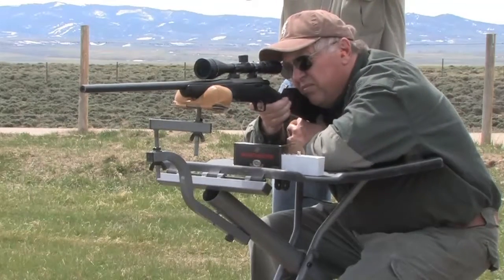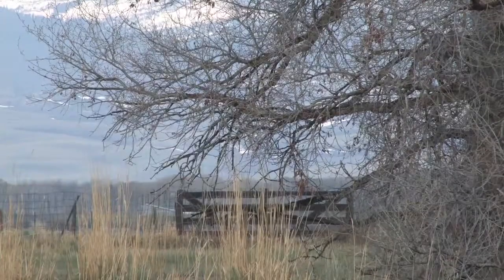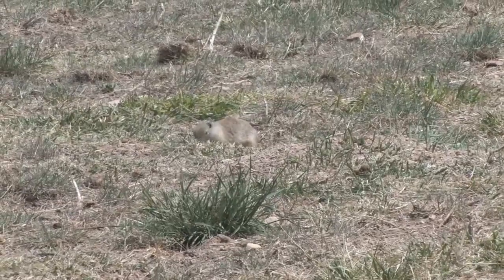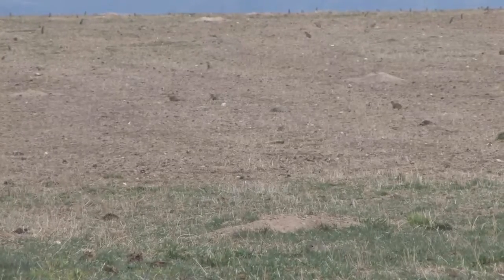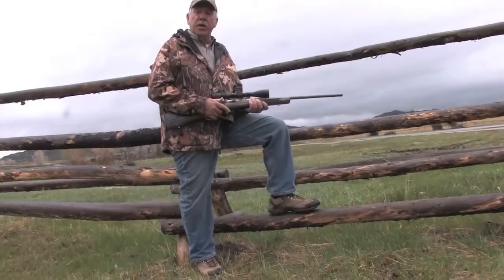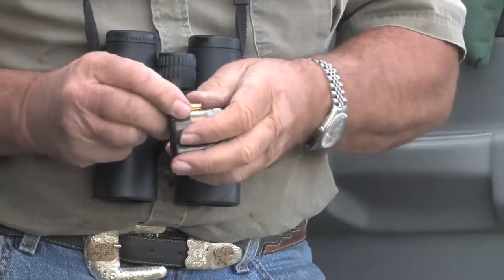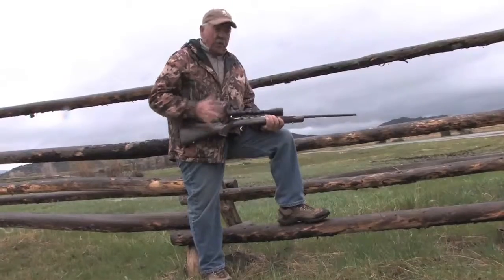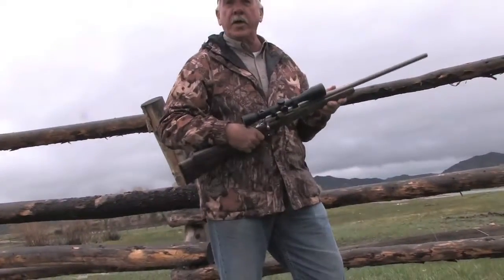Silver Spur ranch prairie dog shoot